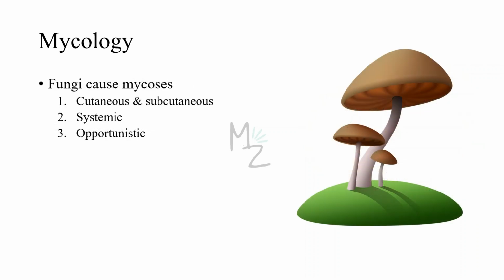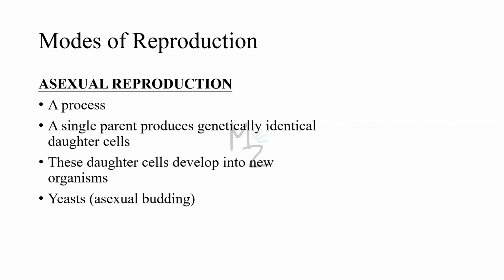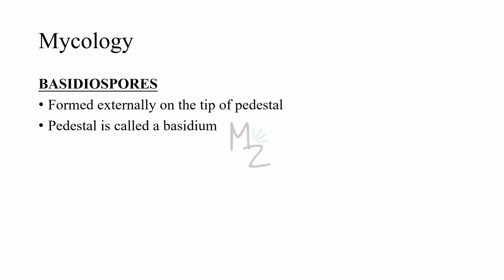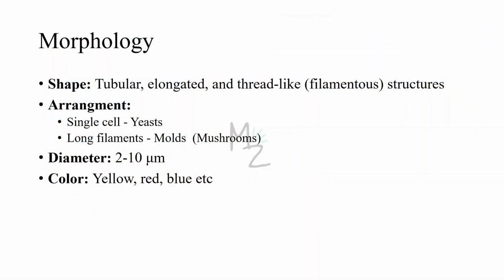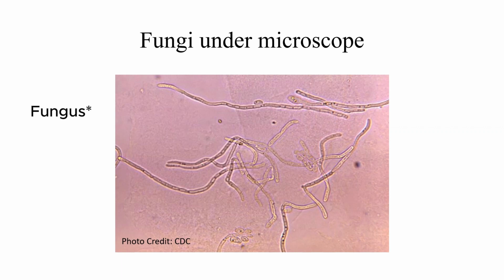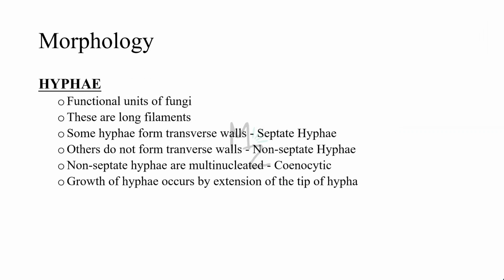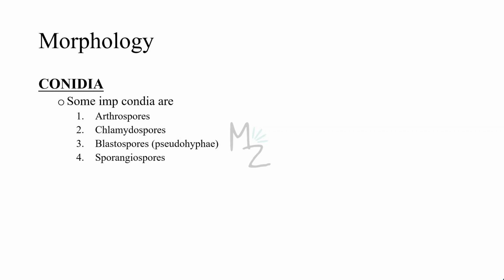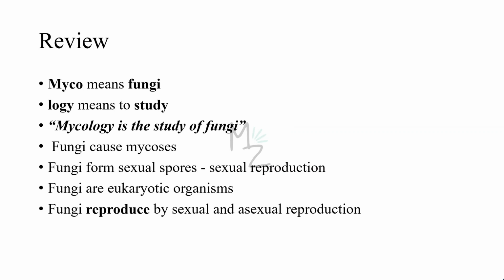Introduction to Mycology (Fungi) ft. @PicmonicVideoNursing🍄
Assalamualaikum everyone!
I hope you all are fine. Today I am lecturing you on Mycology. hope you'll find it helpful. Share your valuable feedback in the comments.
Happy Learning!

🔗Link:
☆Parasito MCQS Ebook ($12)
🎬Videos
💎Socials
🛍️ AMAZON RECOMMENDATIONS:
Books 📚

📑References:
*Websites:*
☆Fungal Pigments: An Overview - Scientific Figure on ResearchGate.
☆Fungus, In Wikipedia.

Timestamps:
00:00 Intro
00:29 Mycology
2:01 Reproduction
3:40 Classification
4:57 Lecture Outline
5:14 Picmonic Review
8:06 Morphology
12:34 Habitat
13:16 Transmission
13:36 Review